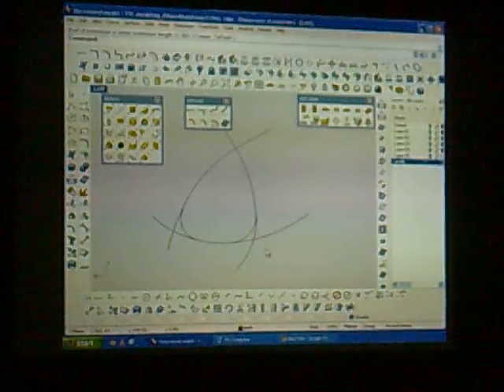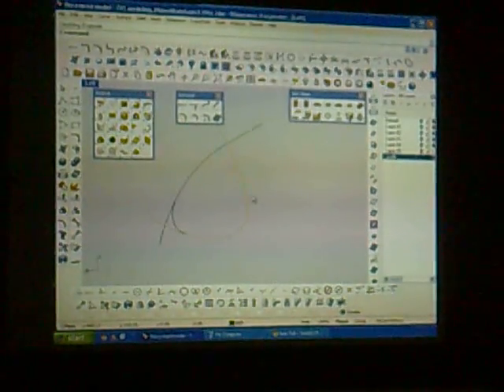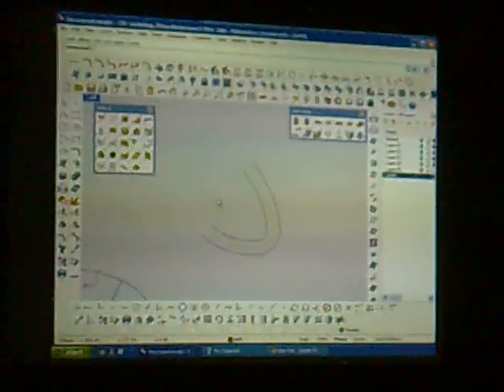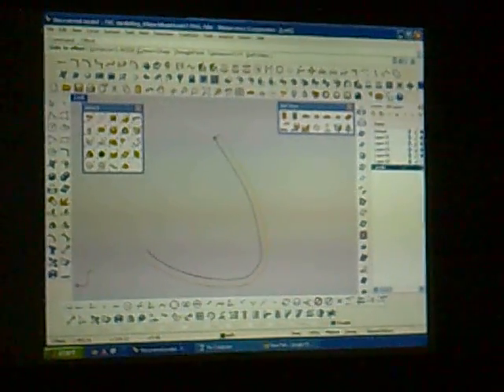RHINO CLASS PART 5